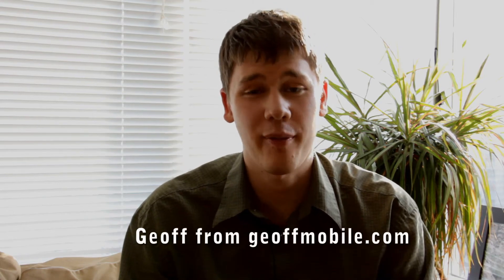Switching to Adobe Premiere from Final Cut Pro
discusses his editing software for making videos, and why he's switching from Apple's Final Cut Pro (FCP 7) on a Mac to Premiere Pro (CS5) on a PC.

Technical notes:
This video was edited in Premiere Pro CS4 on an old 32bit PC computer running Windows Vista. When I get my new 64bit i7 computer later this week I will be upgrading to Premiere Pro CS5.

Camera: Canon EOS Rebel 550d T2i, with Canon 18-200 IS lens. , Magic Lantern Firmware, Manual Audio Gain (a feature of Magic Lantern) was used.

The audio was recorded on a Lav Mic plugged directly into the camera, and the audio was adjusted in Audacity.